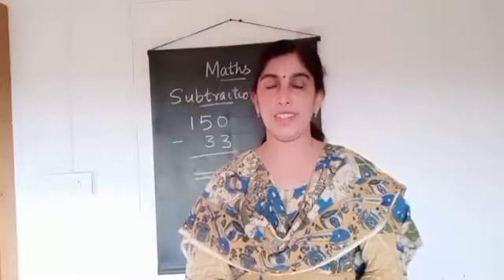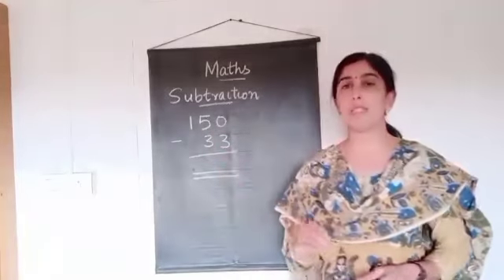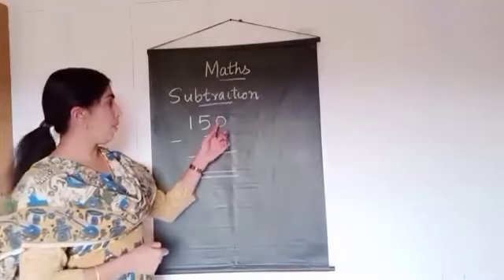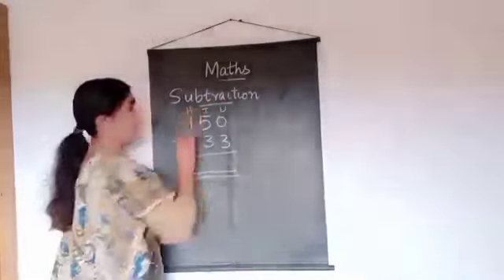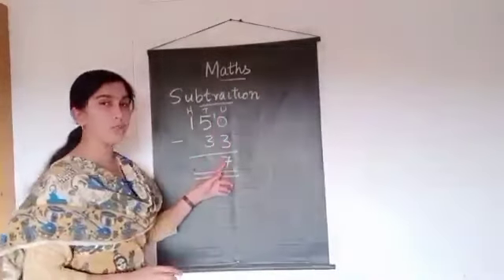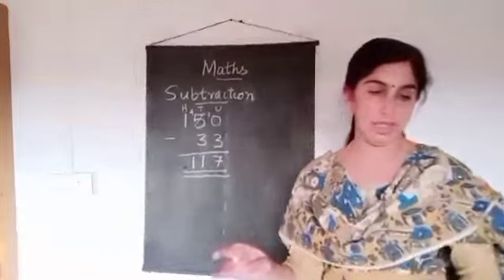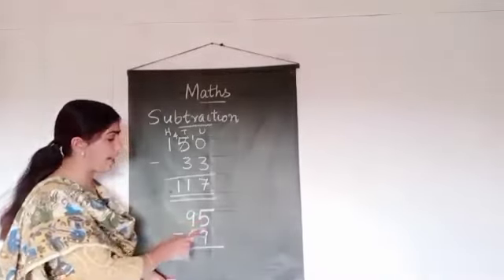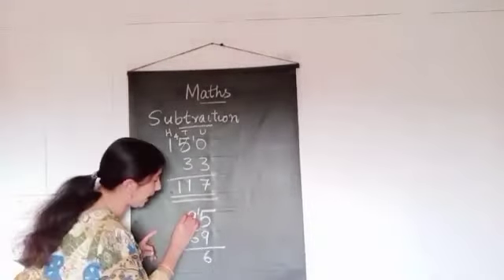class 3 maths chapter 6 Fun with give and take Part-3